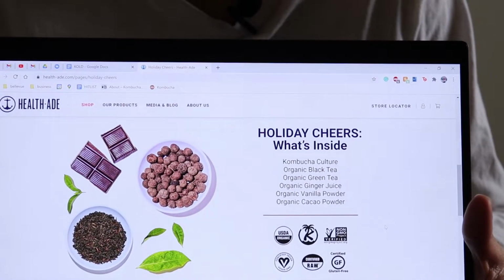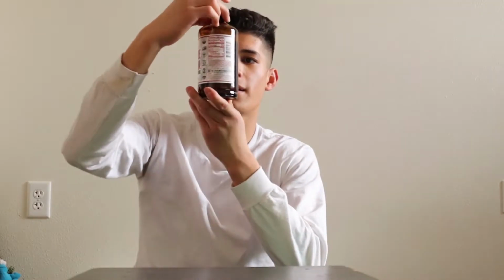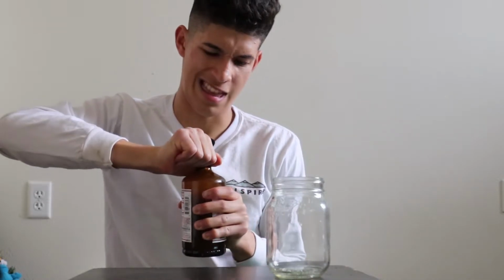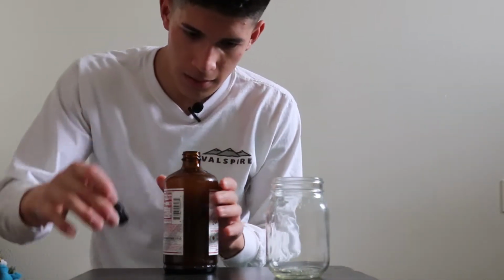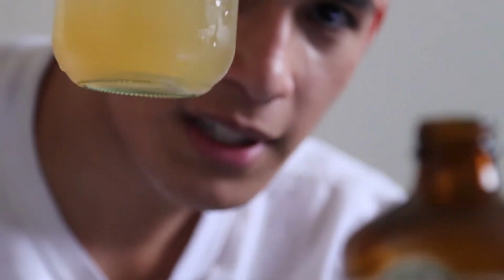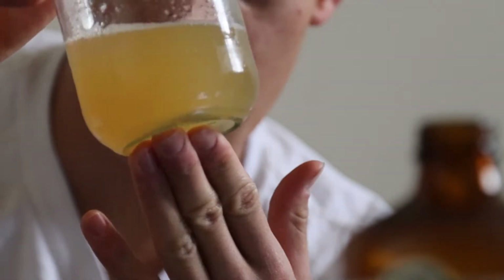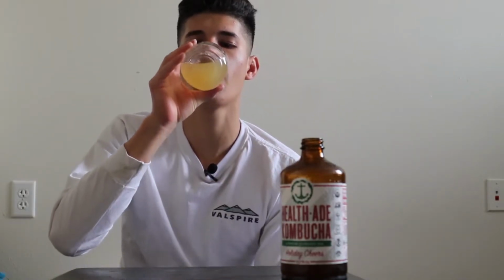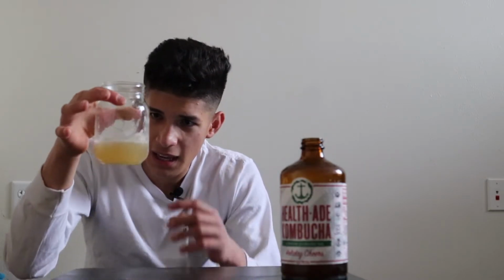Christmas Kombucha?! | Health Ade's piece of shit christmas flavor KOLD EP 4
Kombucha. Kombucha show. Kombucha taste test. Kombucha taste review. GT's Living foods. GT Dave. GT Dave Kombucha. Kombucha King. Kombucha Lair Kombucha girl. Brittany Broski. Health Ade Organic Kombucha. Organic foods. Raw foods. Brew Dr Kombucha. Rowdy Mermaid. Kevita Kombucha.
Holistic living. High Frequency. High Vibration. High-Frequency foods. High Vibration foods. Probiotics. Raw food. Living food.